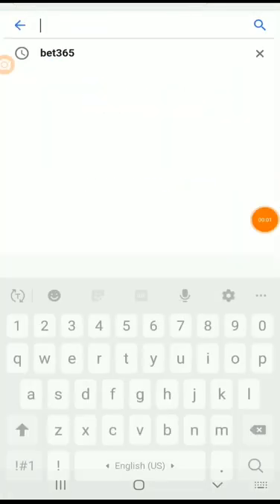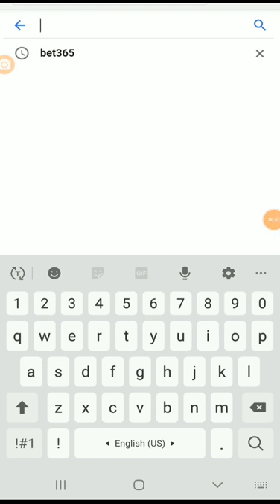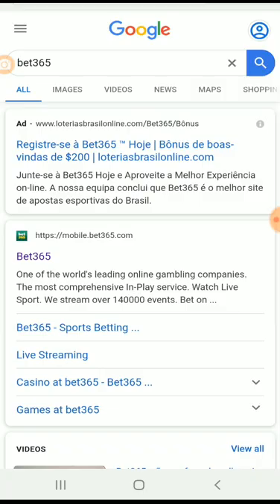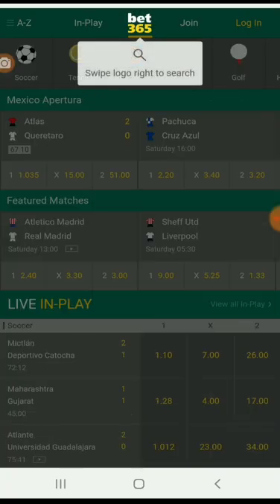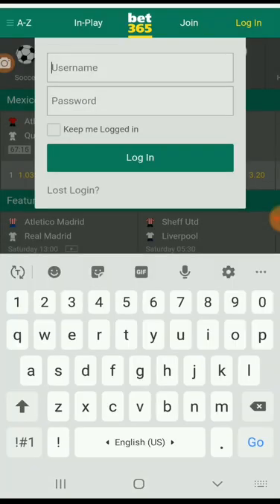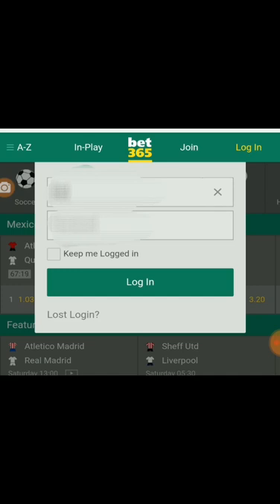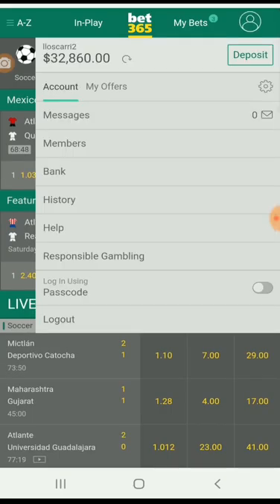Live proof - is Zcode worth it?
Lets login to our account LIVE and see the results!

Betting sports
Zcode secrets
Zcode cost
Zcode pricing
codesystem review
tips to sports betting nba
sports betting
sportsbetting winning systems
z code
sports picks
sports betting
bet on sports
football picks
football system
basketball system
basketball picks
free picks